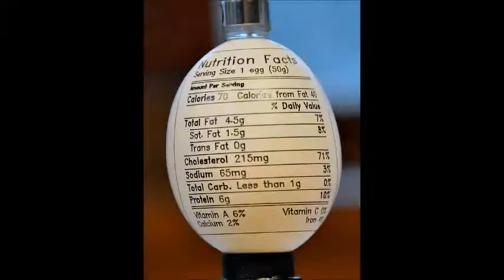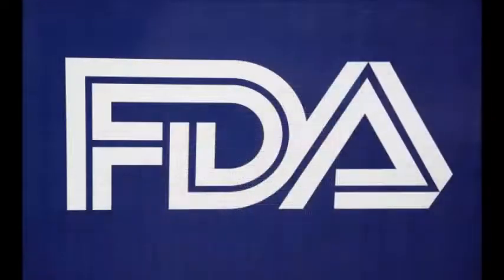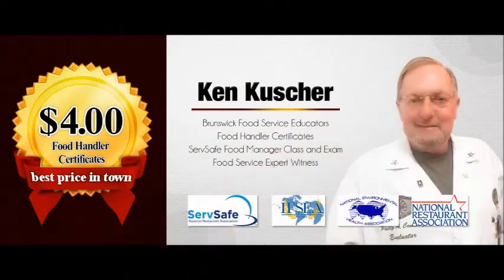egg safety movie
Eggs are an economical, healthy, and versatile natural food that provides many nutrients. Although eggs have become a staple for many homes, the U.S. Food and Drug Administration estimates that annually 142,000 illnesses are caused by consuming eggs contaminated with Salmonella. You can prevent egg-related foodborne illnesses by knowing how to safely buy, store, handle, and cook eggs.
Know how to shop for eggs
• Only buy eggs that are refrigerated
• Check if eggs are clean and the shells are not cracked by opening the carton
• Refrigerate right away
• Store eggs in their original packaging and use within three weeks
Maintain cleanliness
Before preparing food, wash your hands, utensils, and all work surfaces with hot water and soap before they come in contact with eggs.
Cook completely
Cook eggs until the yolk and white are firm and there is no visible liquid. Recipes that call for eggs should be cooked to 160°F.
Safe serving and storage
• Eat eggs immediately after cooking and do not put them in the “danger zone” which is between 40ºF and 140ºF for more than two hours
• Eggs and egg dishes may be refrigerated for serving later but should be reheated to 165°F before serving
• Hard-cooked eggs should be used within 1 week of being cooked
• Eggs should never be frozen in their shells. If you wish to freeze whole eggs, simply beat yolks and whites together. Frozen eggs should be used within 1 year.
Dining out
When dining out, avoid restaurant dishes that contain raw or undercooked unpasteurized eggs. If you’re packing cooked eggs for school or work, keep them in an insulated container with a frozen gel pack. For picnics, eggs should be packed in an insulated cooler with sufficient ice to keep them cold.

For more information on egg safety or other food handling safety tips as well as our $4.00 dollar florida food handling certificates contact ken Kuscher today.